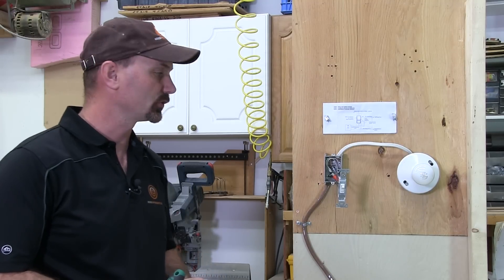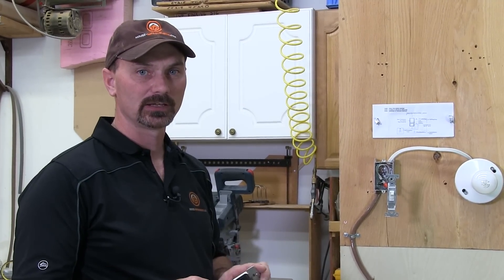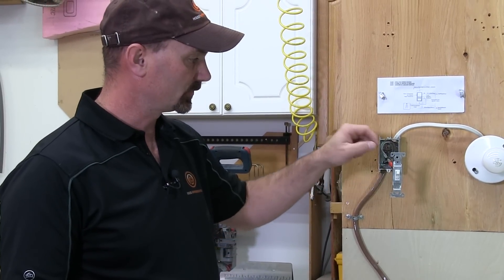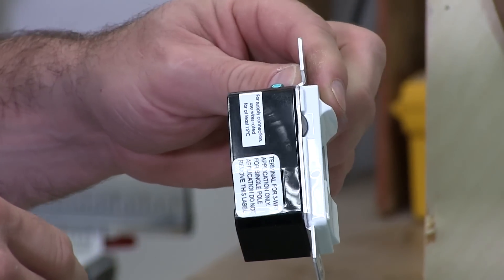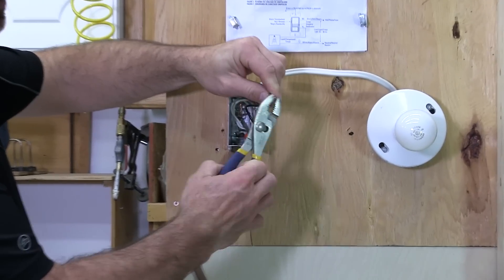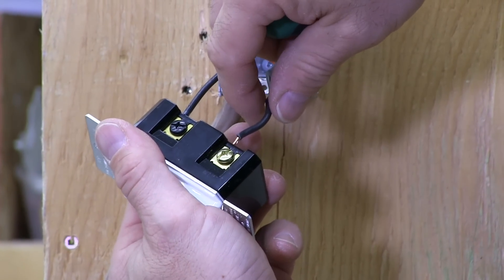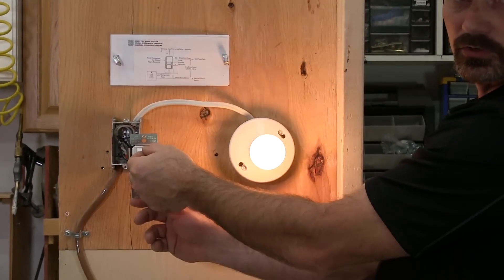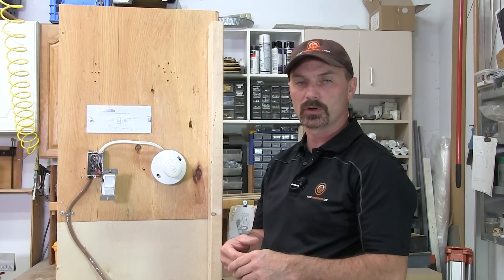How To Install A Dimmer Switch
shows you how to install a dimmer light switch (in place of an existing light switch).